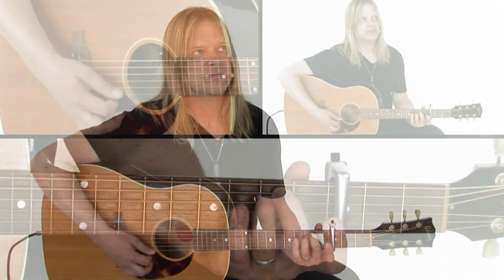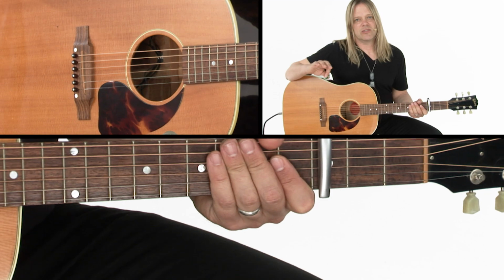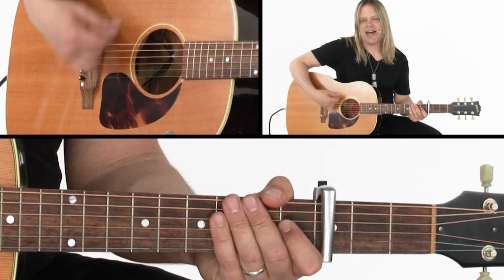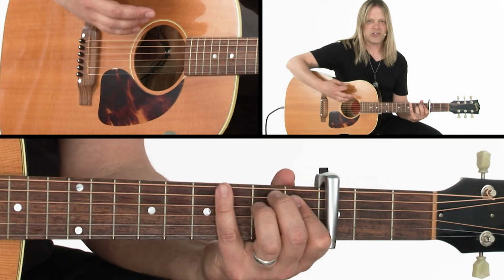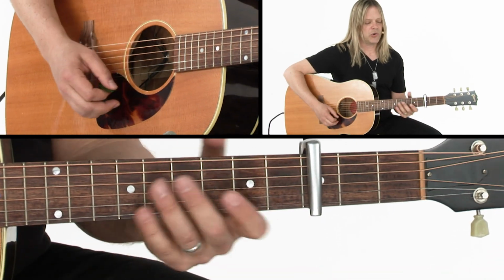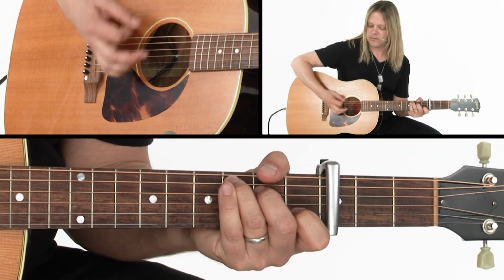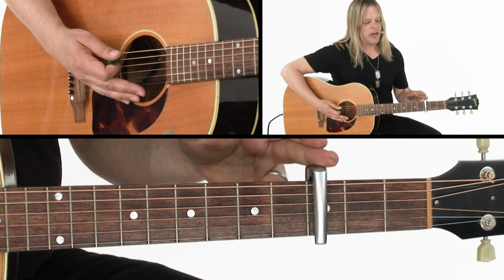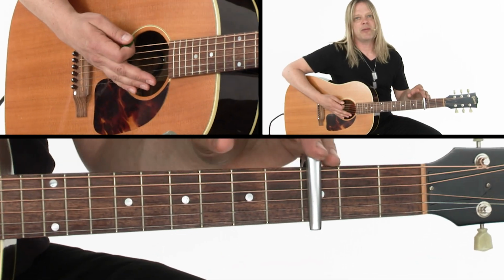Acoustic Rock Rhythm Guitar Lesson - Disco Breakdown - Angus Clark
Download the full course with all acoustic rock rhythm video guitar lessons, tab, notation, jams, & more